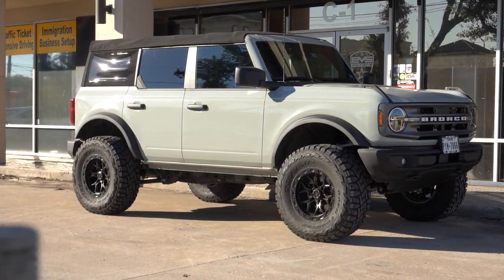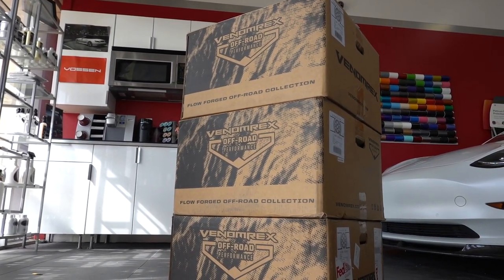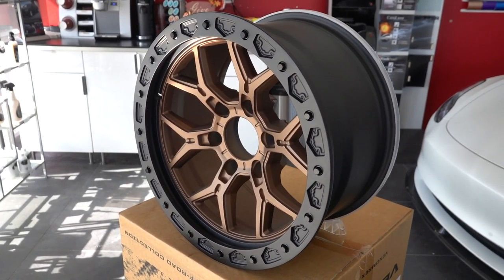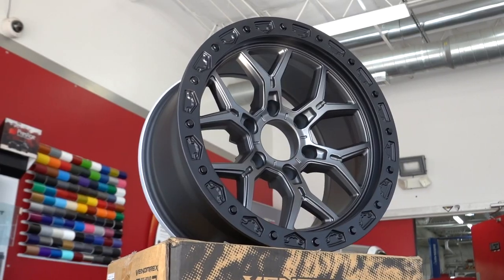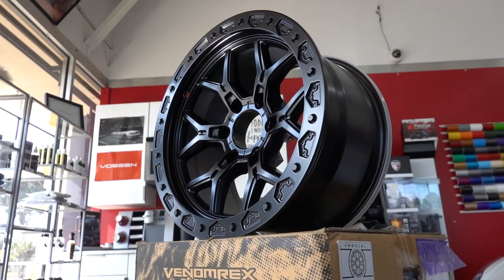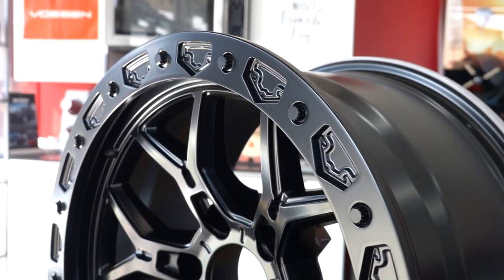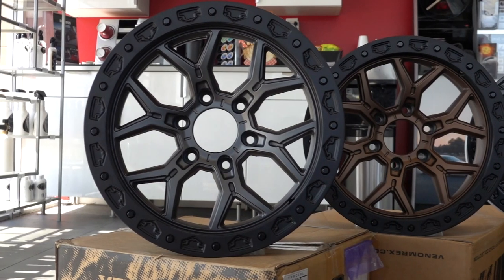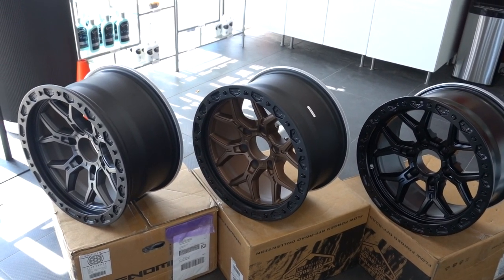VenomRex VR-601BL: Baja Bronze, Coal Black, Tungsten Graphite Comparison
LET’S WORK ON YOUR CAR!:
12320 Bellaire Blvd
Suite C-1

Hours: Tuesday - Saturday
10:00 AM - 6:00 PM

PARTNERED BRANDS:
Vossen Wheels
Vorsteiner
Velos Designwerks
1221 Wheels
Brixton Forged
ADV.1 Wheels
Prior Design
Ryft Exhaust
Frequency Intelligent Exhaust
Novitec
TechArt
Brabus
Addictive Desert Designs
Toyo Tires
Renntech
and more!

MOKKA - Stylish Technology Beat